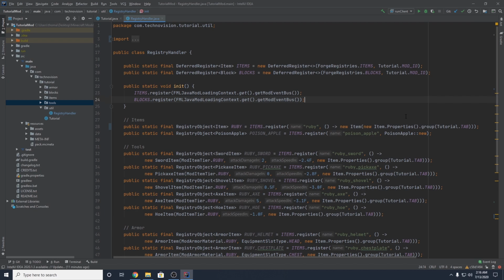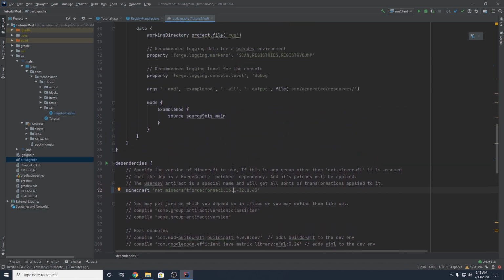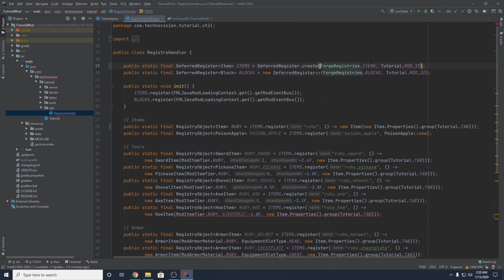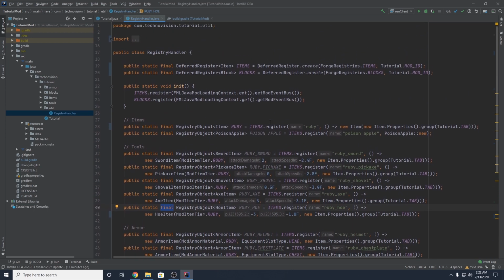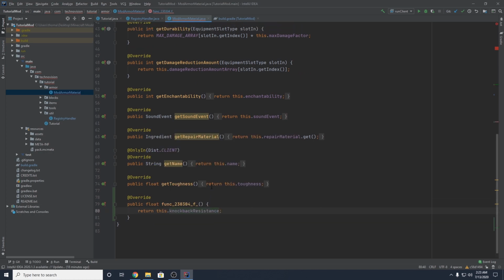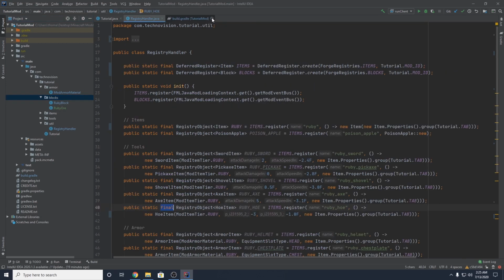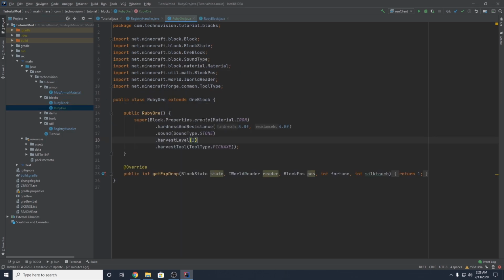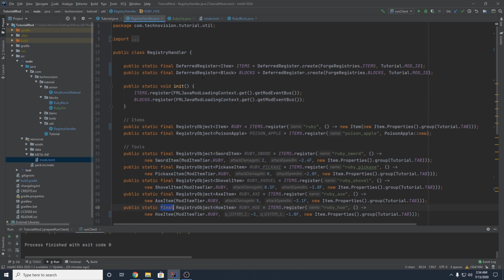Minecraft 1.16: Forge Modding Tutorial - Updating (#10)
Learn to code a Minecraft mod from scratch in this complete tutorial series! In this episode, we update our mod to 1.16.1, update our mappings, and work through some of the new API changes.

--- Important Links ---

● Chill Out Media - Minute Mix

--- My Channel ---